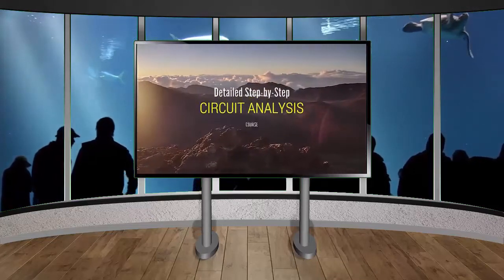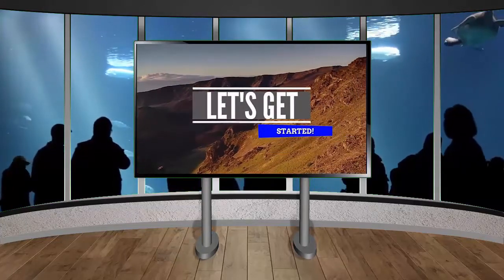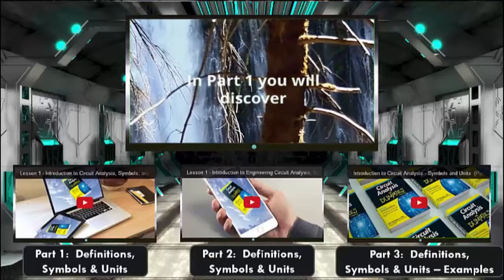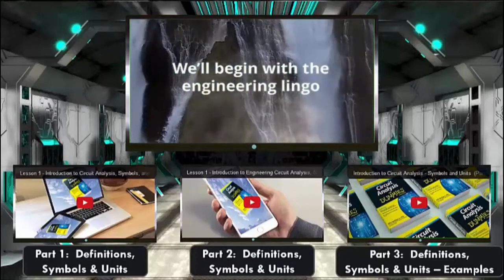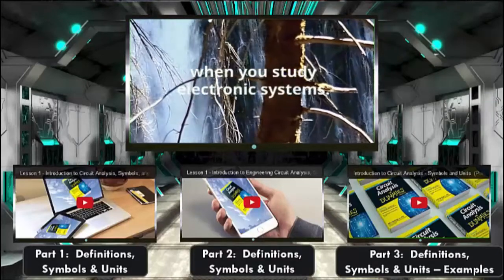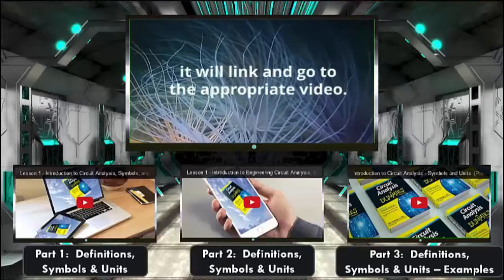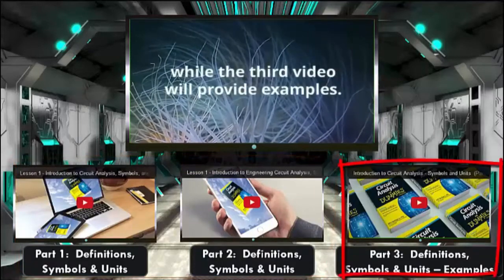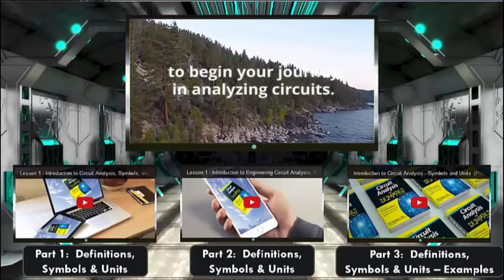Summary of Three Circuit Analysis Courses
Hello Dr J here,

I’ll be presenting videos designed for Newbies that are all about circuits.

And to all those who wondered if there was more to circuit analysis than Ohm’s Law and Kirchoff’s Laws.
Hopefully, these series of videos will help you…Make Sense out of circuit analysis.
And is your guide in giving you a step-by-step approach in finding a solution.
Available in this channel, you’ll find worked out problems that are easy to follow divided into several parts or modules.
These five parts are really three courses in circuit analysis.
The first course consists of three basic parts:
In Part 1, we’ll get started in circuit analysis by
Learning some engineering lingo and give you a refresher on what is voltage, current and power.
In Part 2, you’ll learn basic analytical methods using Ohm’s and Kirchoff’s Laws.
From there, you take complex circuits and tear them down so these methods are
Used to simplify circuits when analyzing them.
Like superposition by looking at one source at a time
As well as Thevenin Equivalent reducing circuits to one voltage source and one resistor plus many more methods.
In Part 3, you’ll take a look at Transistors and Operational Amplifiers or OP AMPS
Which involves learning the concept of dependent sources when looking at these devices.
Part 4 involves using techniques in differential equations which is really a second course in Circuit Analysis.
First-Order Circuits which involves either one-capacitor or inductor and one resistor.
Second-Order Circuits which involves a capacitor, inductor and resistor.
Again both types are driven by time-varying signal sources.
You’ll also study phasors as well.
The third course in Circuit Analysis is found in Part 5.
Where you discover more Advanced Techniques when analyzing circuits
As well as advanced applications with circuits.
You will study topics such as Laplace Transform, Bode Plots and Analog Filters or frequency selective devices.
Where you can then use Classic design techniques in designing filters
To include Butterworth and Chebychev filters.
In summary, you’ll get detailed step-by-step instructions in these circuit analysis courses.

In Part 1 you will discover what circuit analysis is all about.
We’ll begin with the engineering lingo which will briefly talk about the underlying physical variables, like charge and energy, when you study electronic systems.
Below you will see video screenshots and when you hover and then click on the screenshot, it will link and go to the appropriate video.
The first two videos will talk about symbols, definitions and units while the third video will provide examples.
You can click on one of the screenshots below to begin your journey in analyzing circuits.